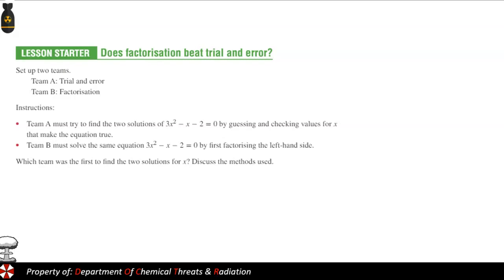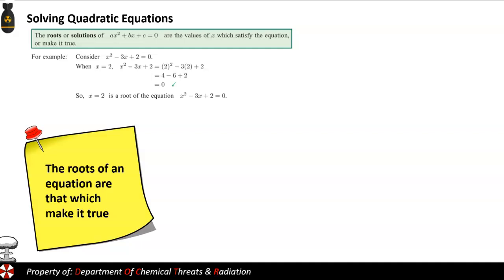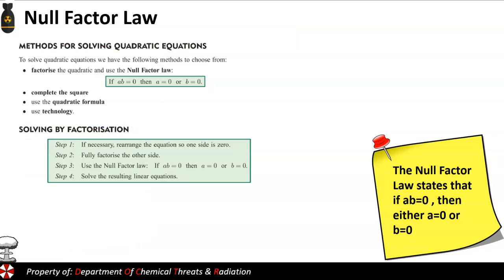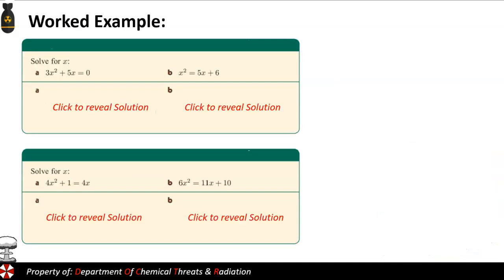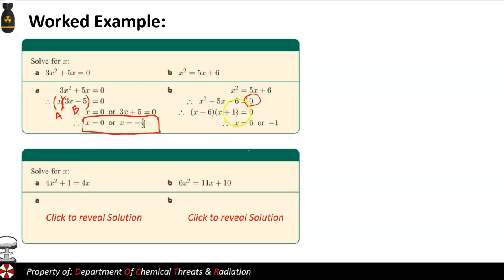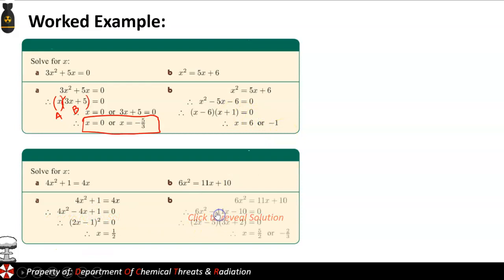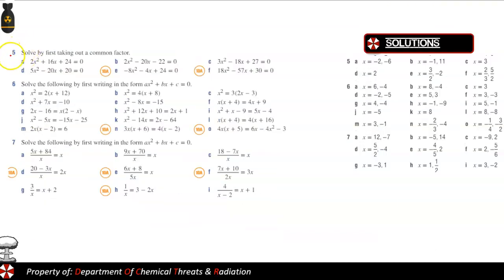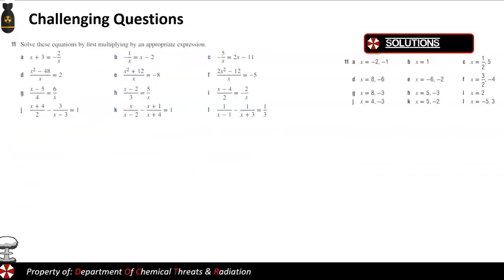5 Solving quadratics & null factor law